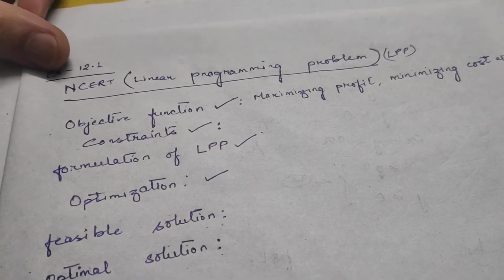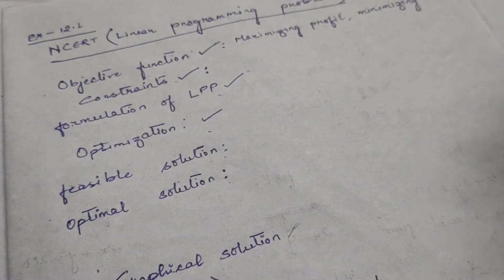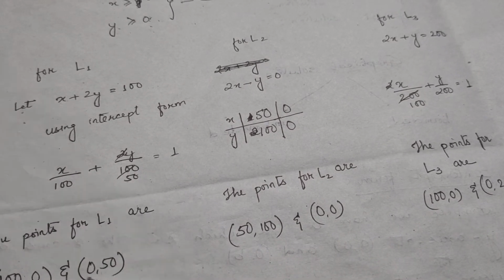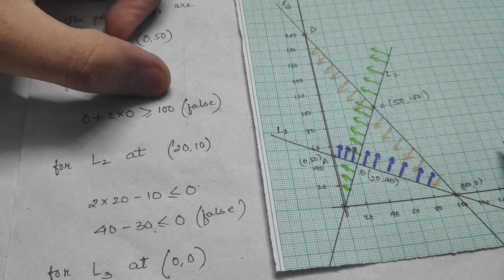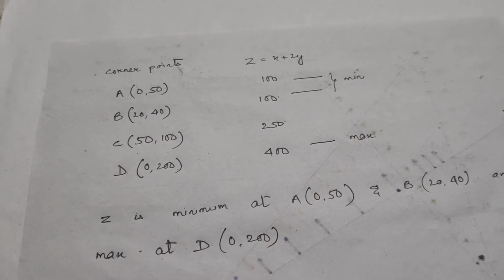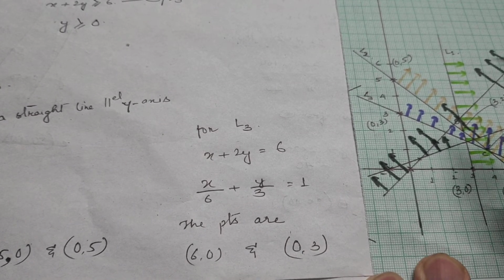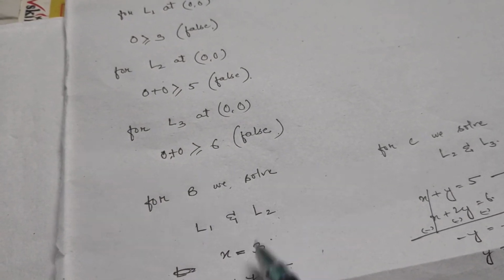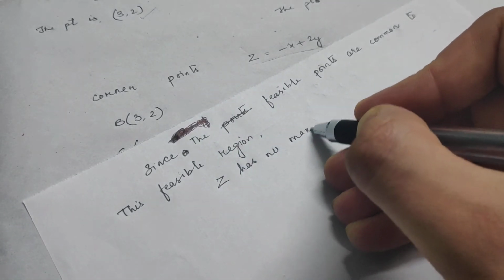Linear Programming problems- bounded and unbounded region by Suraj Acharya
It is an educational video which will help the students to learn mathematics from home.
The topic is graphical method of solving LPP
Problem on bounded and unbounded region
Try to solve the problem together